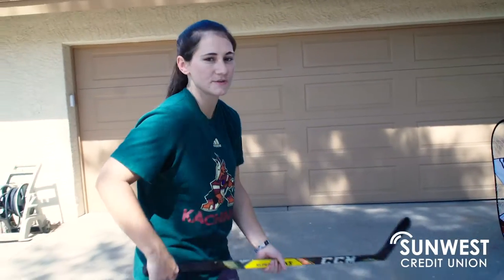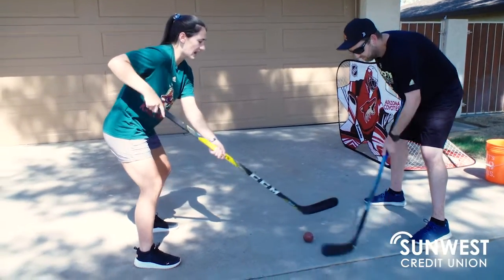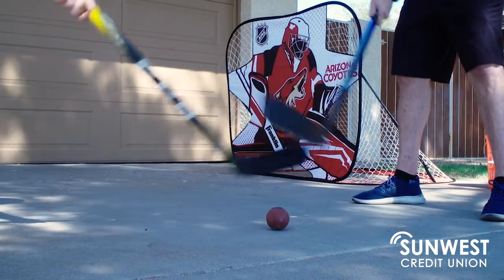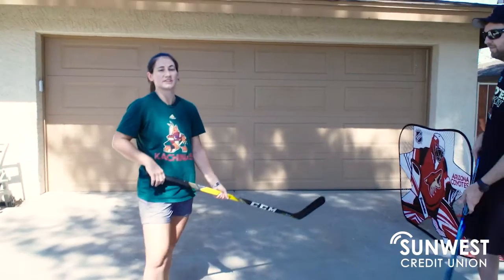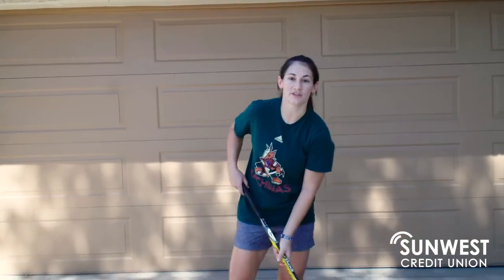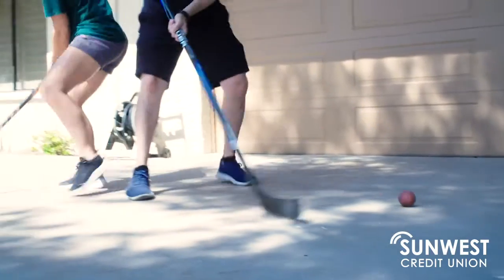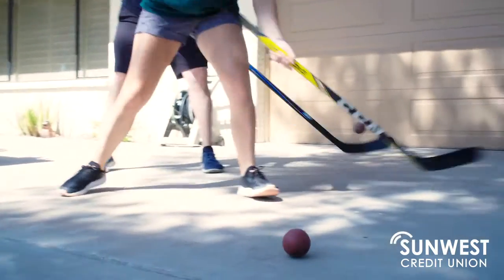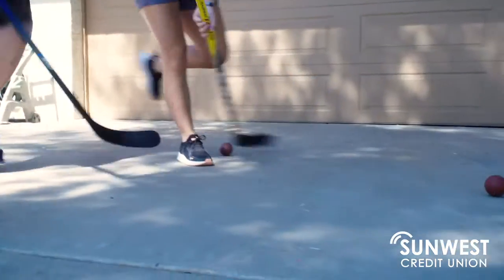Raise the Pack, presented by Sunwest Credit Union - Episode 3